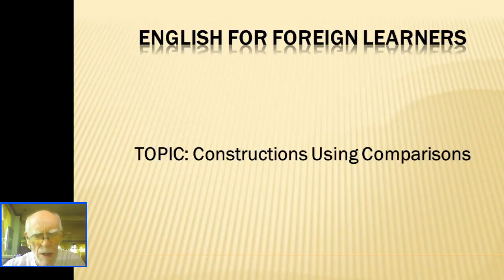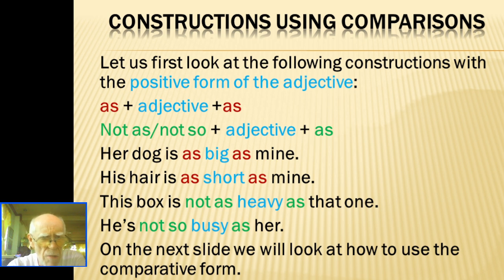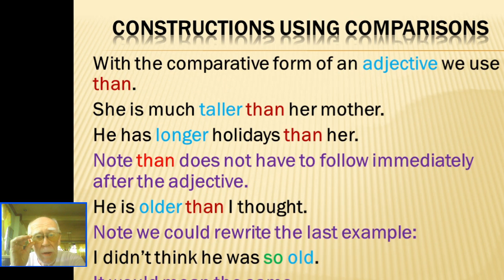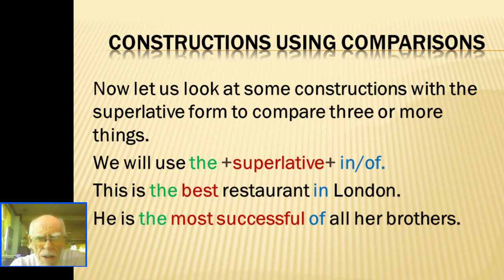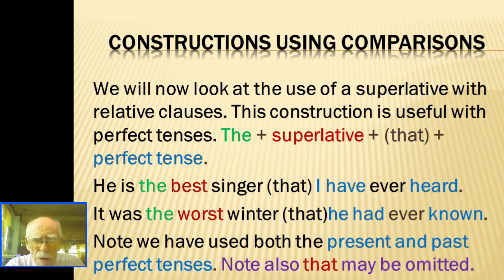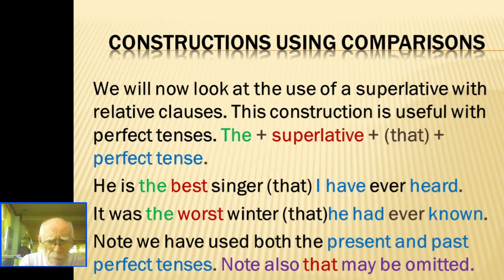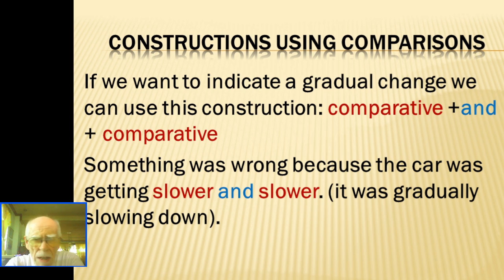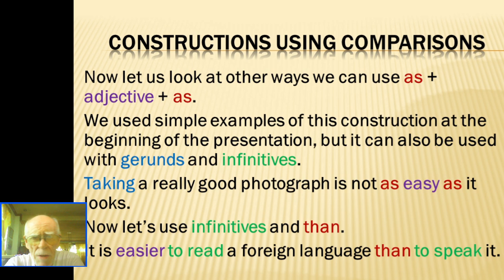Constructions Using Comparisons, I use as/as, not as/than, superlative, comparative, ever, never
Welcome to my English class channel.  Constructions Using Comparisons, I use as/as, not as/than, superlative, comparative. Also, in this channel you will find a variety of short tutorials which will help students learning English as a foreign language. Topics covered in the tutorials include, grammar rules, parts of speech, pronunciation, vocabulary and many, many examples. I have tried as much as possible to demonstrate application of grammar rules in a practical context. All of the videos are presented by a native English speaker with a real British accent who is a qualified TEFL teacher, so this realIy is a British English-speaking tutorial series. I have lived outside of the UK for most of my adult life so I understand the difficulties and frustrations English learners experience, which is why my tutorials are totally free.